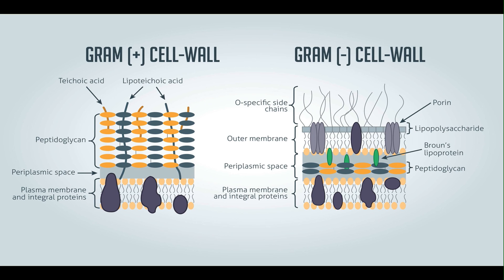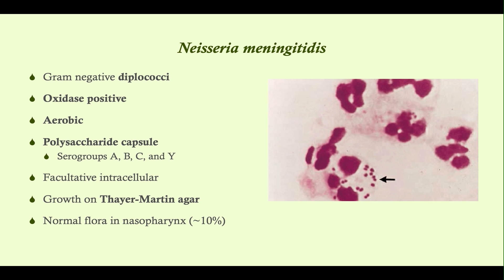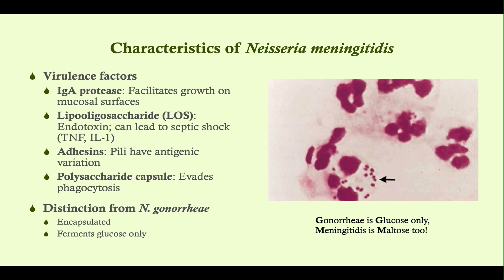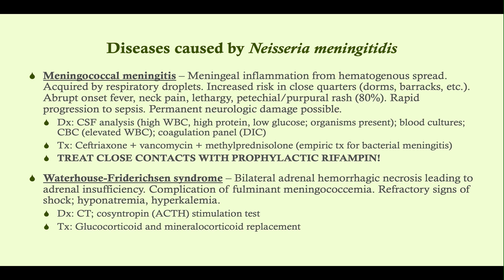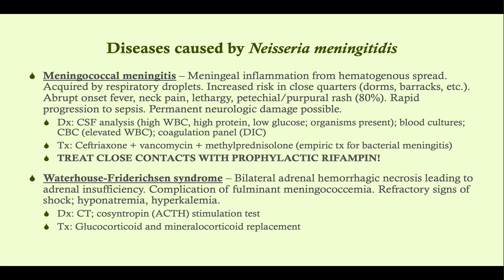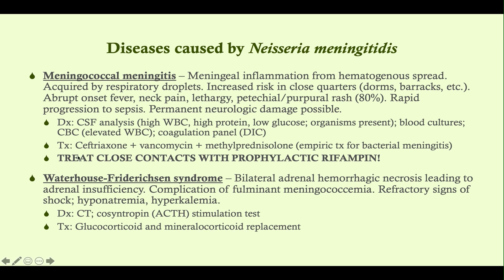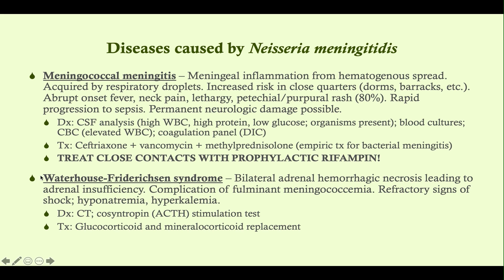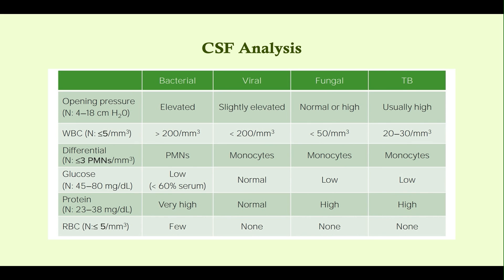Neisseria meningitidis (meningococcal meningitis) - Microbiology Boot Camp